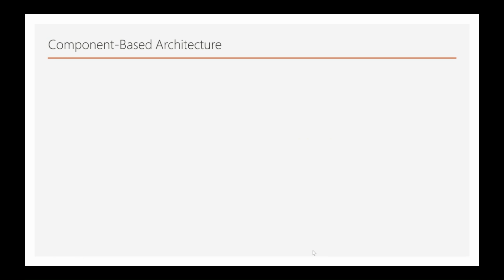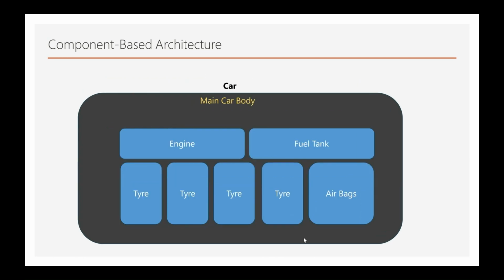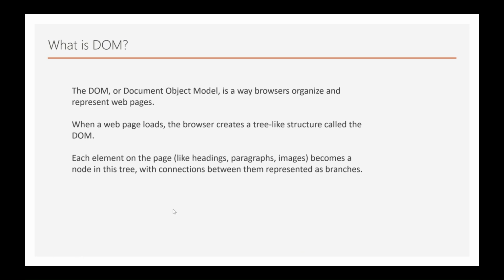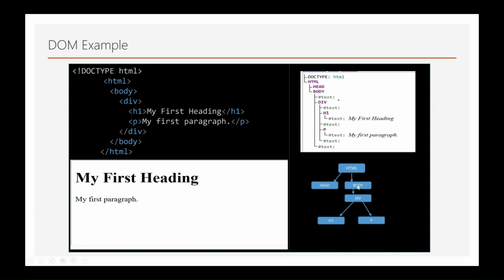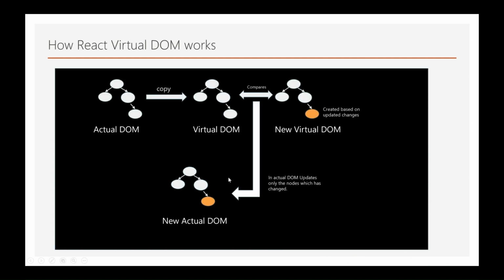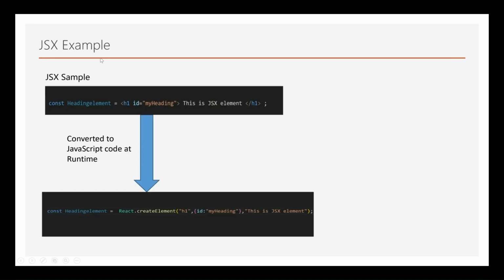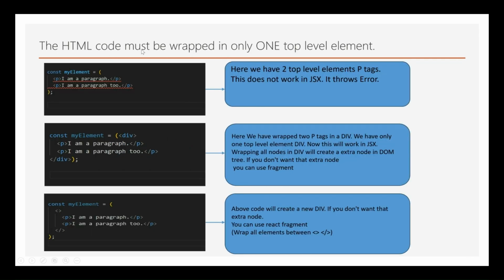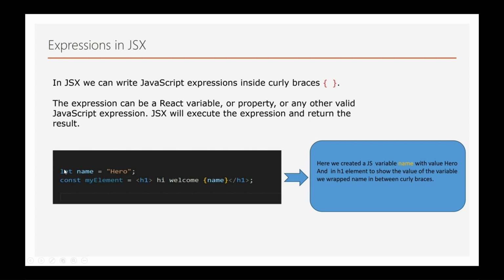React Introduction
ReactJS Introduction
React key features
React Components
React Virtual DOM
React JSX